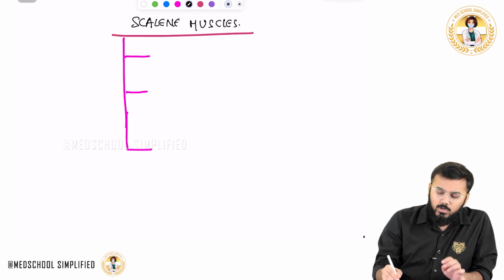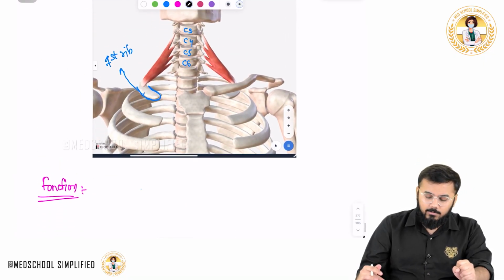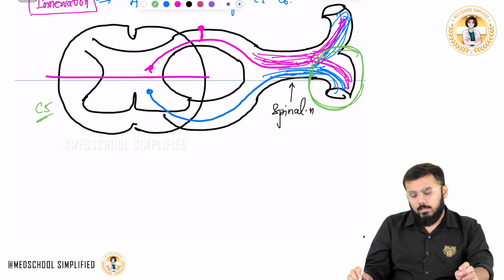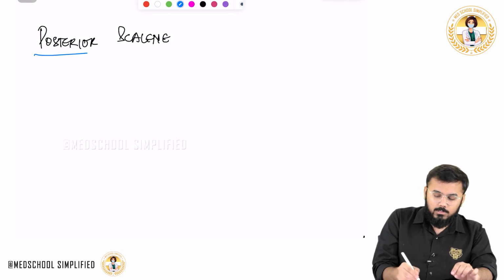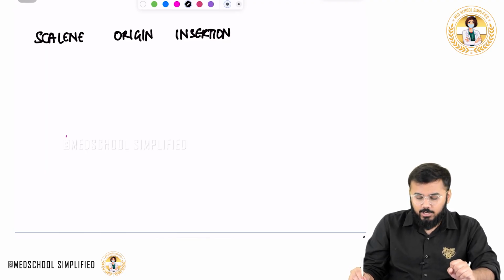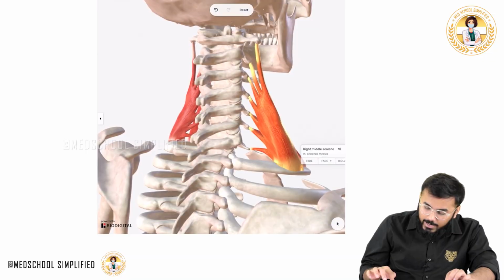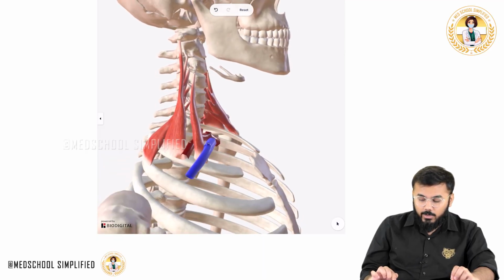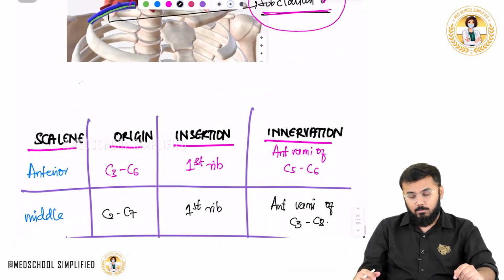6. Scalene Muscles | Anatomy & Clinical Correlations | USMLE Step 1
Scalene Muscles | Anatomy & Clinical Correlations | USMLE Step 1

In this high-yield anatomy lecture, we explore the scalene muscles of the neck—the anterior, middle, and posterior scalenes. These paired muscles form part of the lateral cervical region and serve as important anatomical landmarks for the passage of major nerves and vessels. Because of their structural and clinical significance, they are a frequently tested topic in USMLE Step 1 and vital in surgical and clinical practice.

The origins of the scalene muscles are from the transverse processes of cervical vertebrae (C2–C7). The anterior and middle scalenes insert on the first rib, while the posterior scalene inserts on the second rib. Functionally, they assist in lateral flexion of the neck and act as accessory muscles of inspiration by elevating the first two ribs during deep breathing.

The space between the anterior and middle scalene forms the interscalene triangle, through which pass the brachial plexus and subclavian artery. This makes the region clinically significant, as compression here can result in thoracic outlet syndrome, presenting with upper limb pain, paresthesia, and vascular compromise. The phrenic nerve runs along the anterior surface of the anterior scalene, making this muscle a key landmark in anesthesia and neck surgery.

Clinically, the scalene muscles are important for procedures such as scalene nerve blocks and are often implicated in neck pain syndromes, nerve entrapments, and thoracic outlet pathologies. Their anatomy is essential knowledge for neurologists, anesthesiologists, and surgeons working in head and neck regions.

By integrating origin, insertion, relations, actions, and clinical importance, this lecture equips medical students, residents, and healthcare professionals with exam-ready insights for Step 1-style anatomy questions and practical applications in Western medical practice.